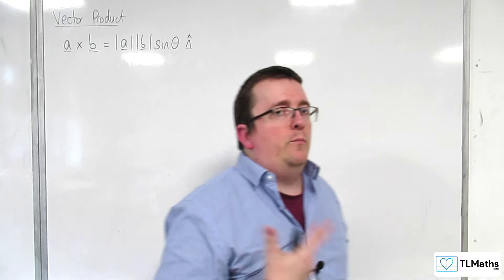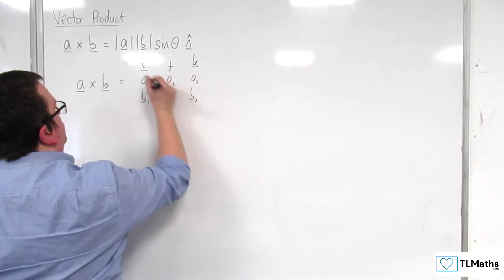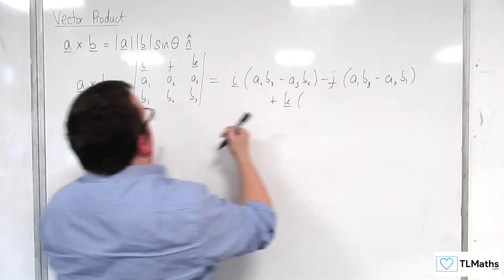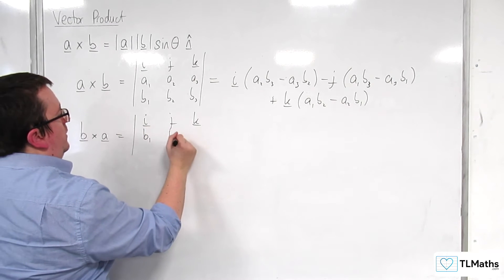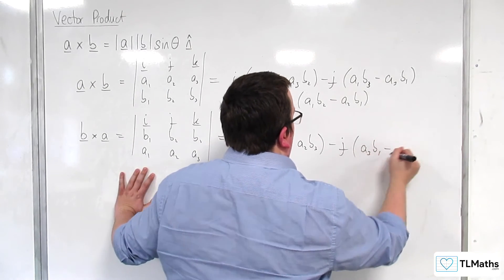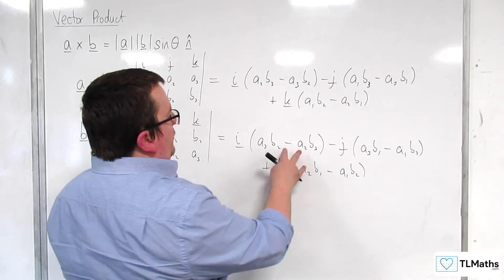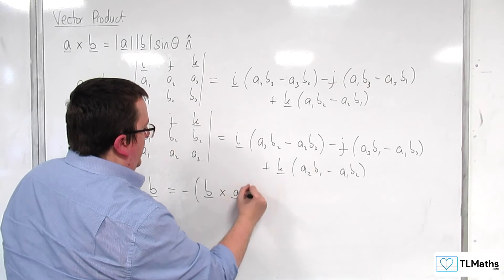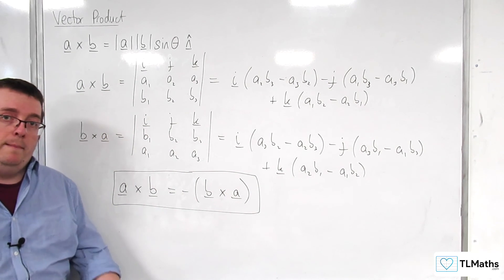A-Level Further Maths F6-08 Vector Product: Proving the Vector Product is not commutative